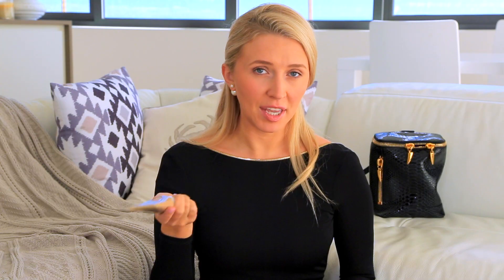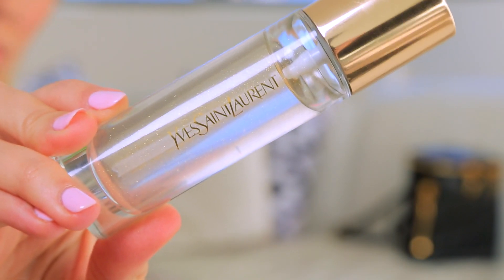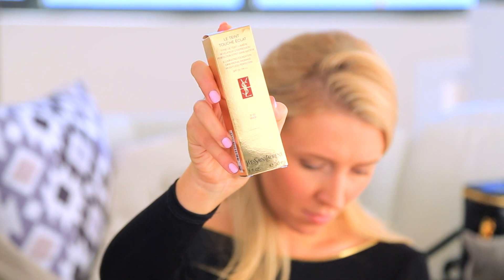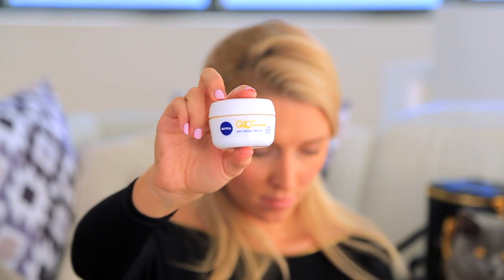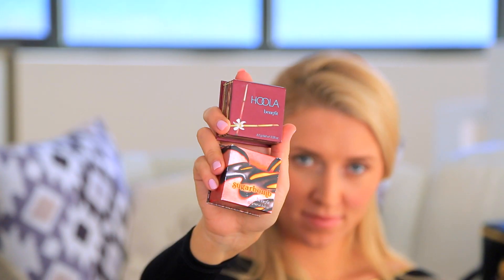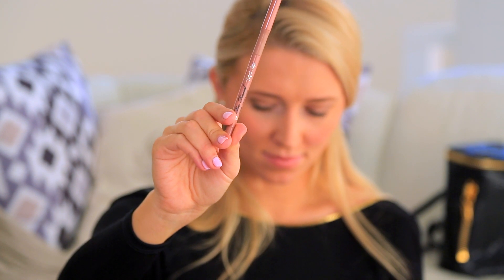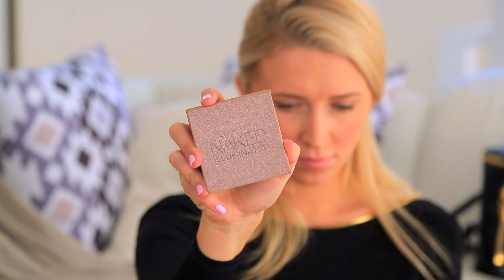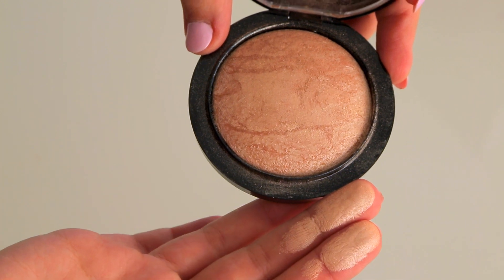JULY MAKEUP FAVOURITES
Hello Guys, this is a video dedicated to my current make favorites in the month of July !

MM xxx

List COMING SOON!